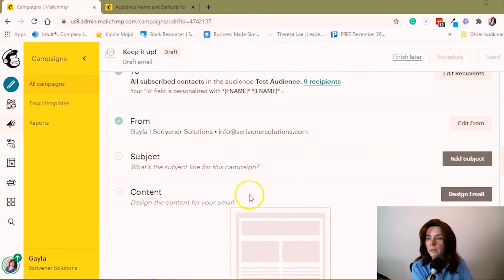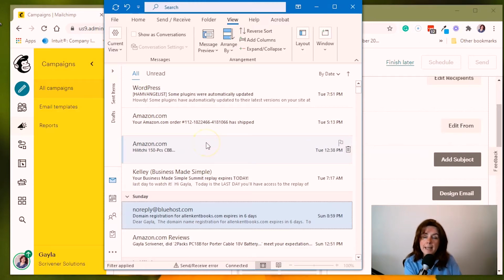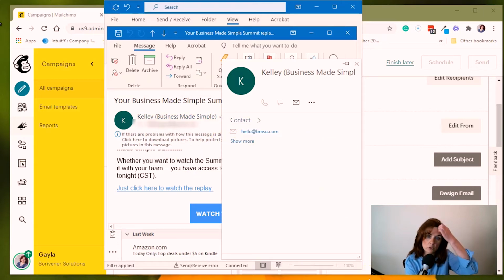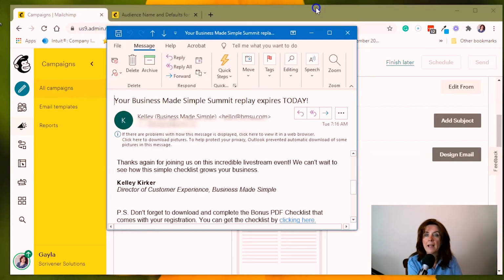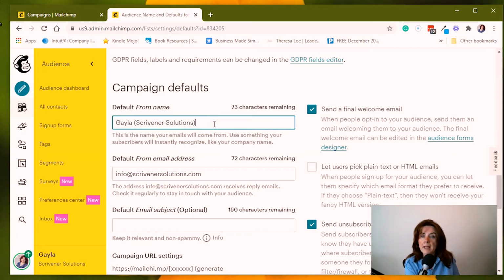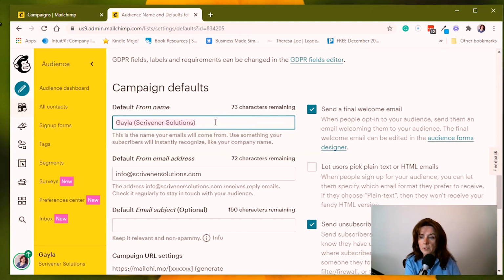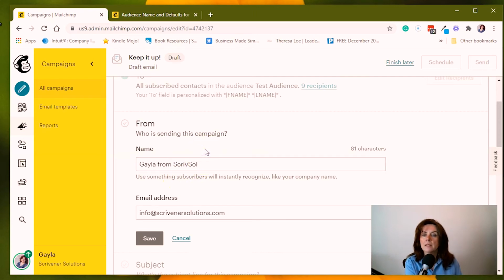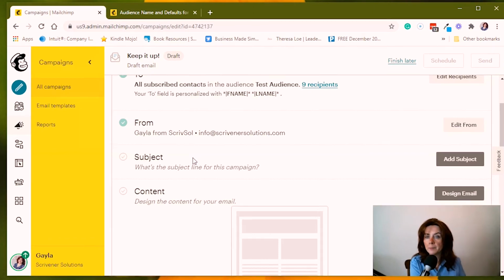How to Update the From Field in MailChimp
This Gear Up Tip covers the little detail of how you show up in your email recipient's InBox for your MailChimp campaigns. You should be aware of how you'll show up in an email Inbox in any system you use, but today we'll pay close attention to your MailChimp settings.

Think of your strategy. Think about your email recipient.

As a coach, consultant, or other small shop service provider, personal relationships are very important. And being personal goes right down to the littlest of details, one of which is how your name and business shows up in an email Inbox.

You don’t want to confuse the recipient. Clarity is important.

My recommendation is to keep things personal and make sure you include your name in the From Field. Depending on your strategy, it would be appropriate to also include your business name in addition to your first name in the From Field.

This video shows you the steps in setting up the From Field in MailChimp.